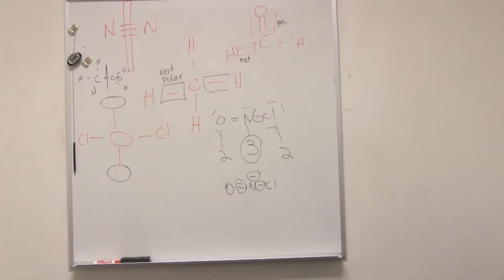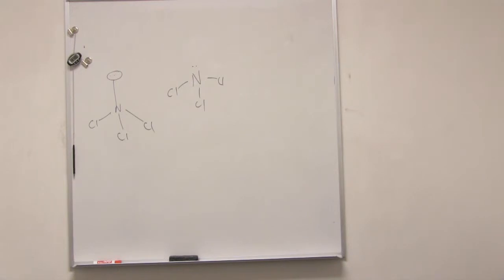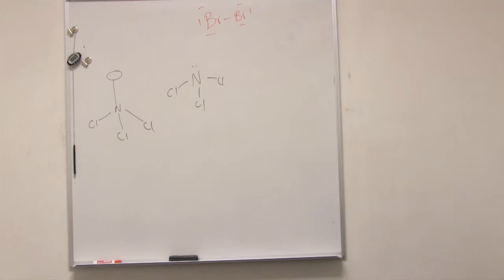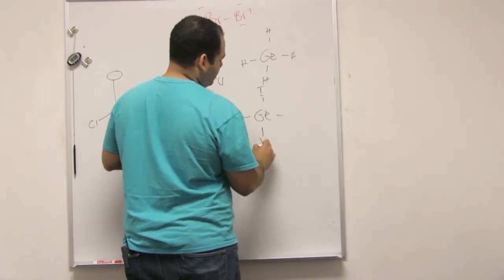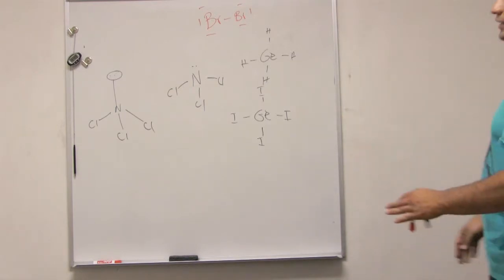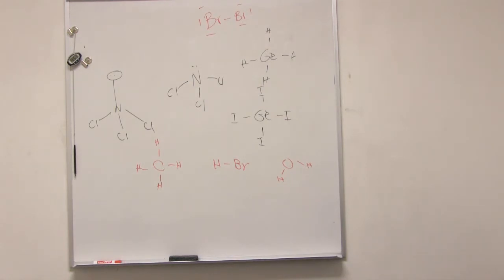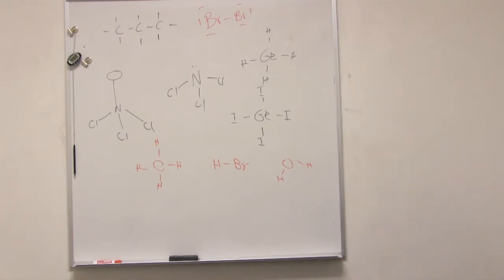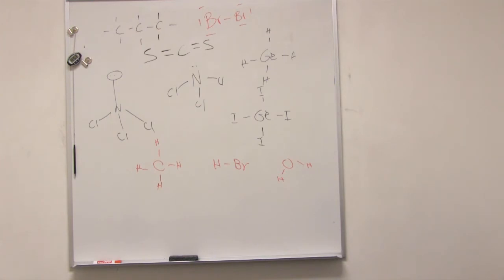Hydrogen Bond Intramolecular Force Part 5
This Introduction to General Chemistry video discusses tetrahedral, molecular weight and boiling point.